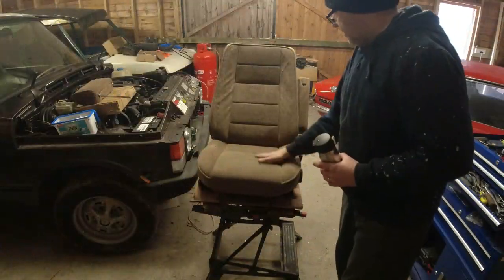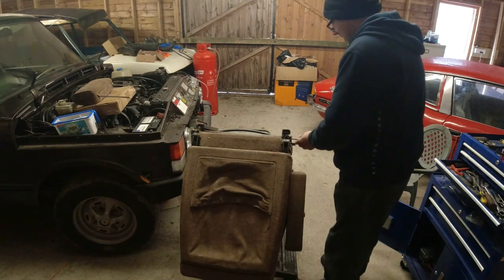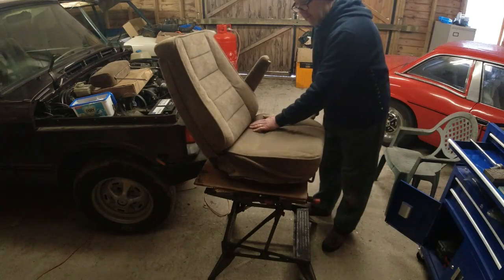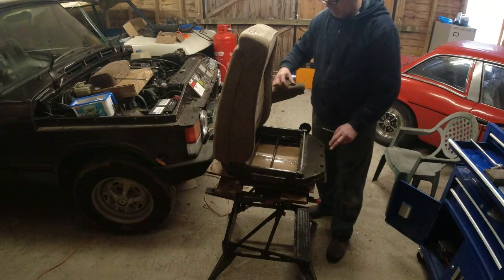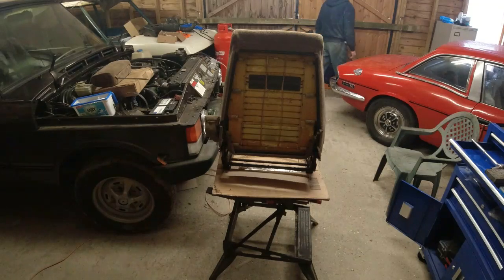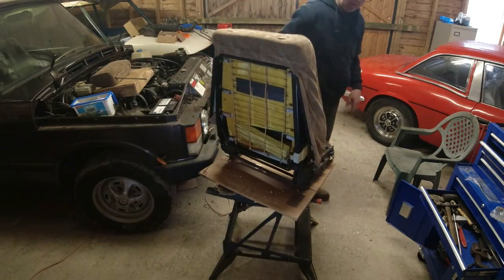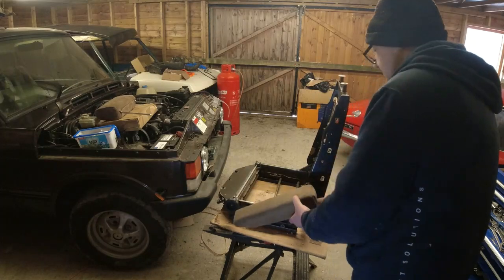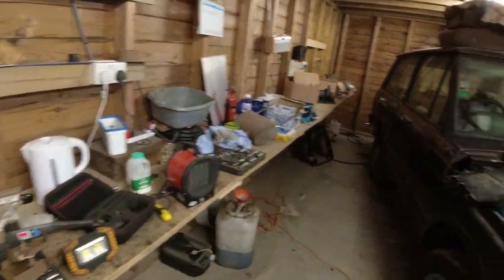1991 RR haggis 9 seats Part 1 strip down - Profanity warning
Hello and welcome back, in this video I attempt to replace seat covers and foams from a tired 2 door Range Rover front seat with those from a low mileage 4 door car of the same age.

Merch update!

At last I may be able to tempt some of my followers into this multi tool bottle opener and key organiser.

Price per unit delivered to a UK address - £7.50
For the Rest of the World - £9.50

for each additional unit just add £5

Many thanks

Richard